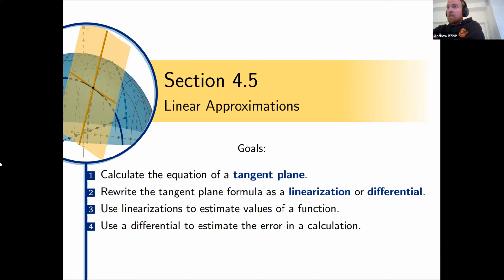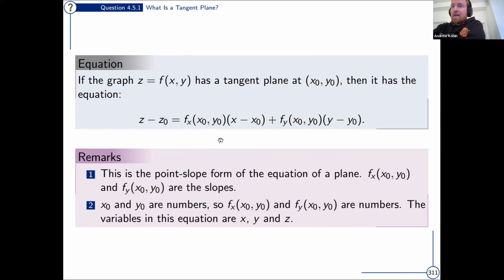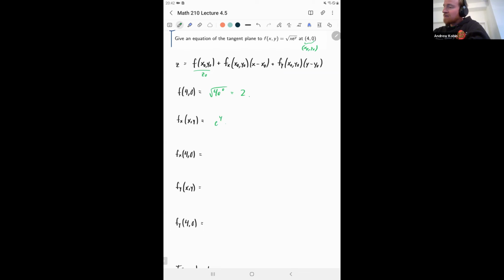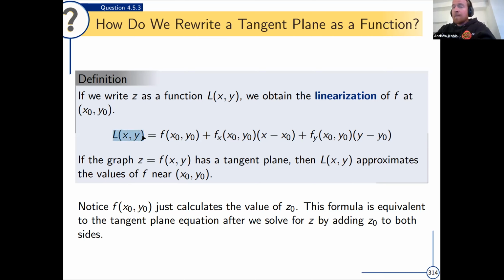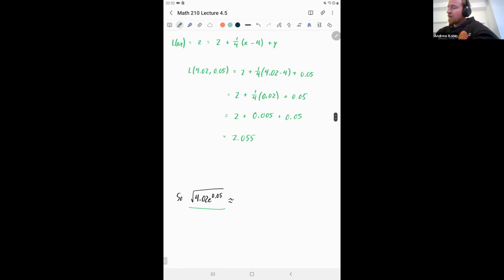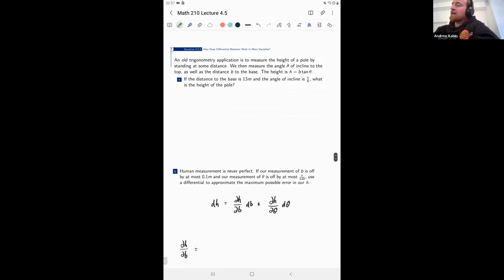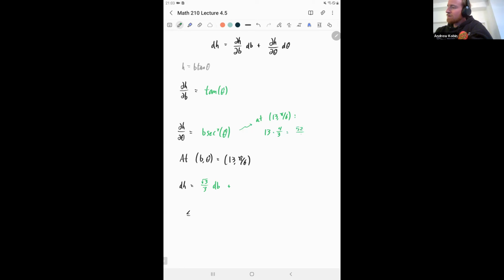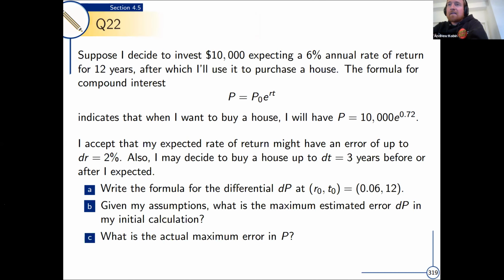Math 210 Lecture 4.5